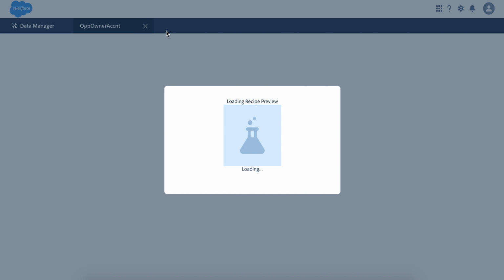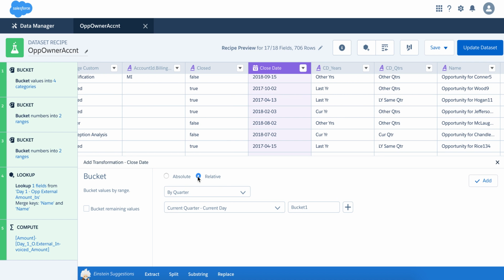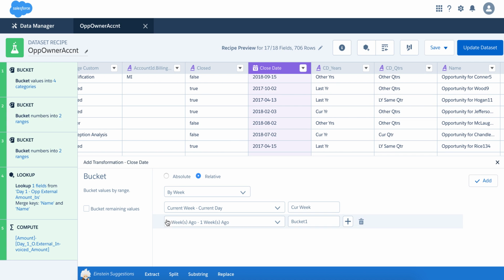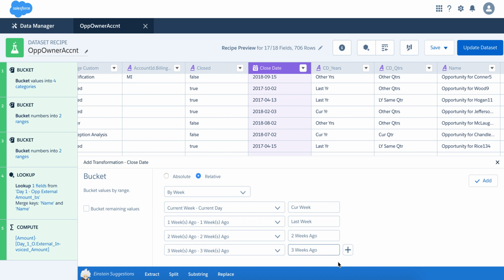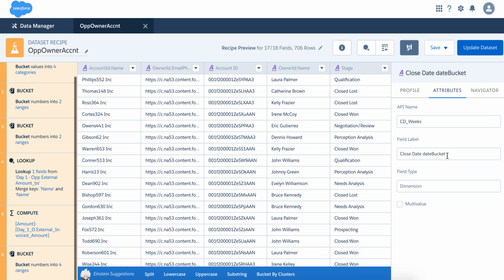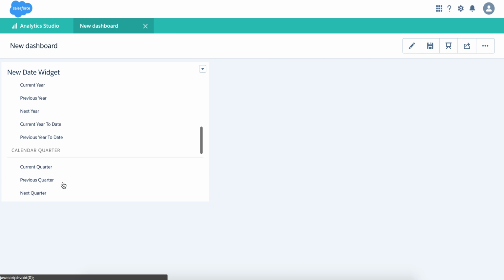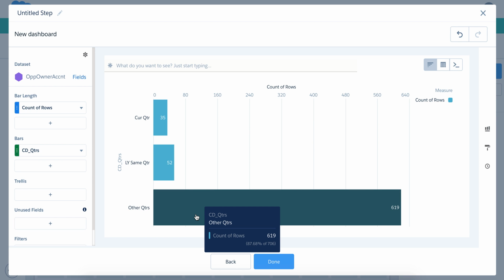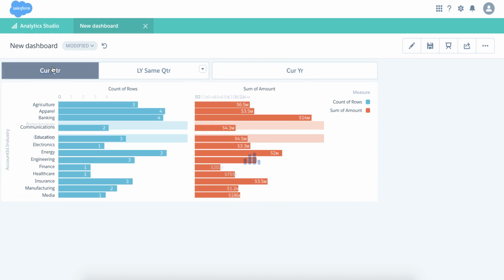Einstein Analytics: Create Date Fields for Toggles in Recipes